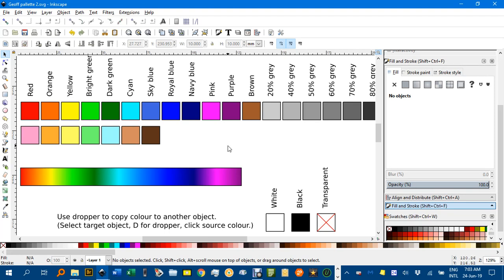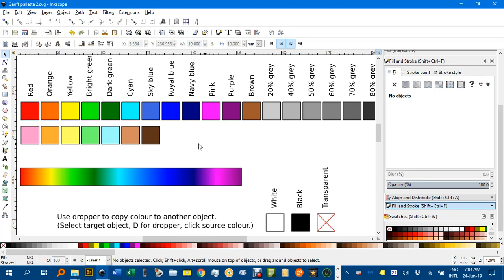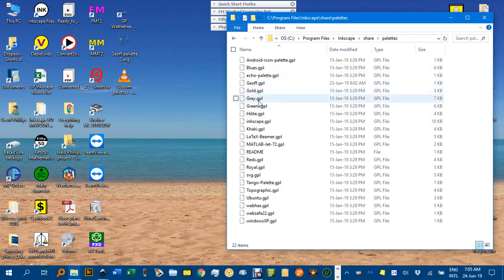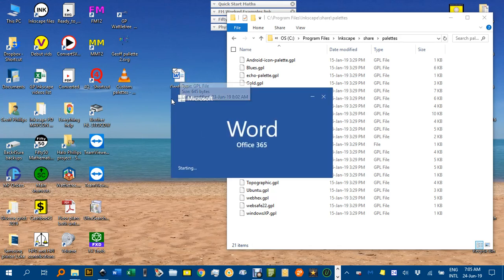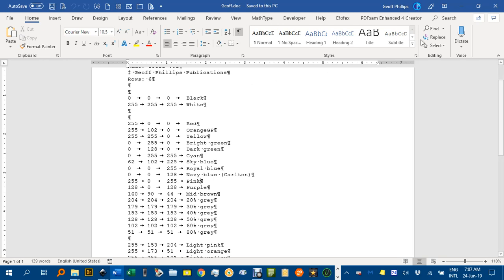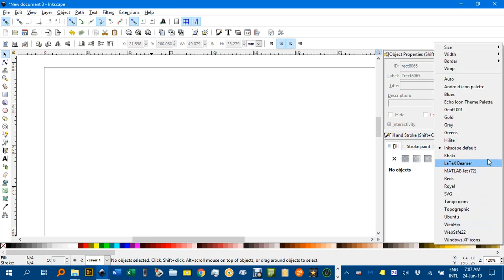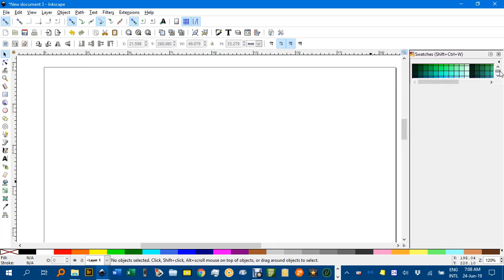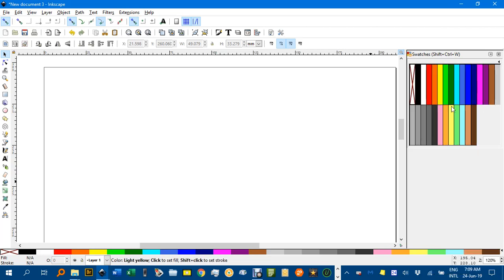Custom palettes - Global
How to create a custom colour palette that will be accessible in any Inkscape document.
Link to my custom palette (rename to *** .doc to edit, back to ***.gpl after editing, then save in Inkscape palettes directory):